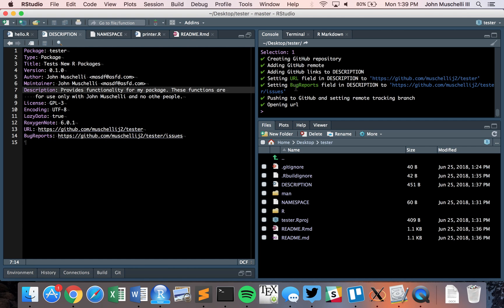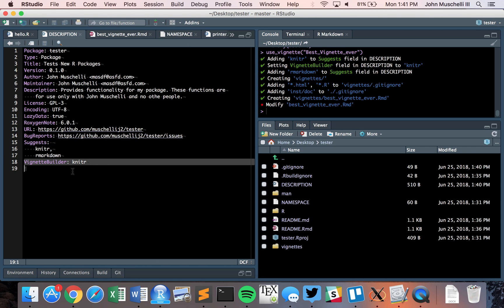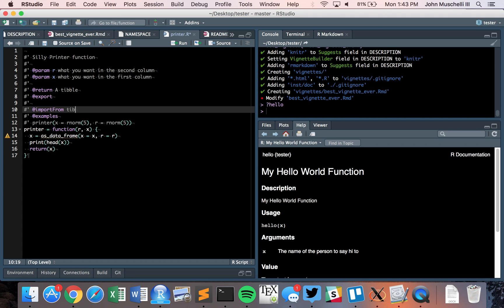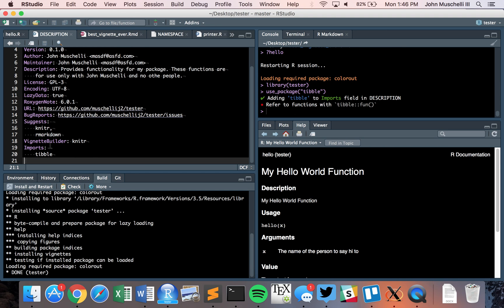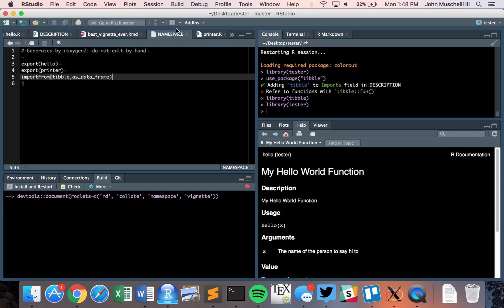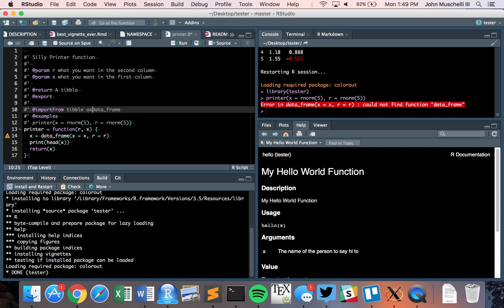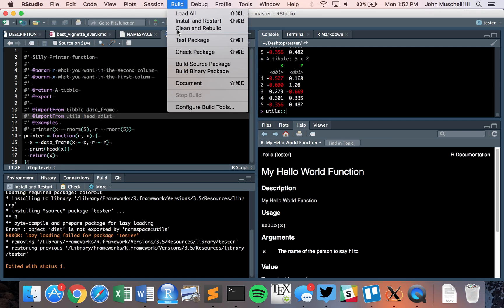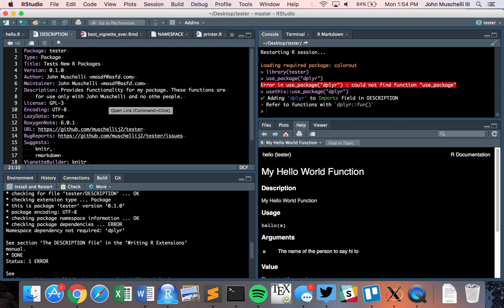R Package Development 2: Importing and Exporting Functions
This video is the second in a series on R package development in in RStudio. Here we will discuss importing functions from other packages and exporting functions from your package so that users can have access to them.

The usethis package will be used heavily, and I recommend checking it out